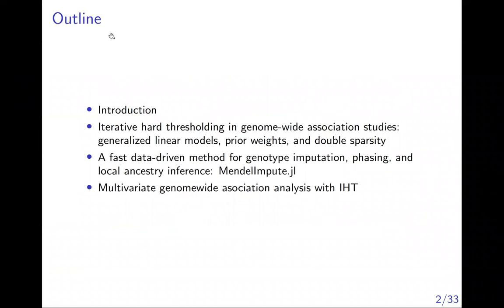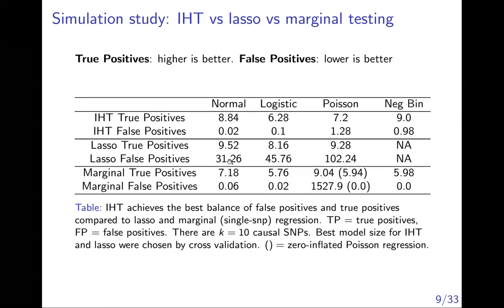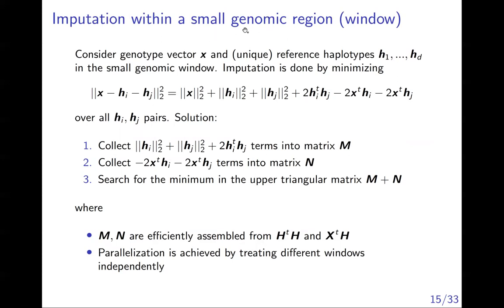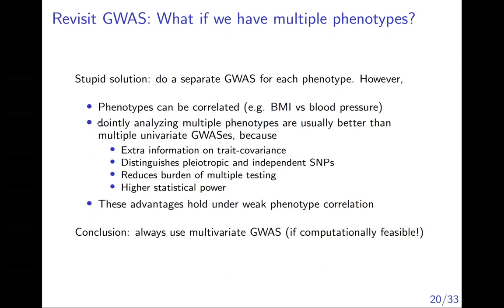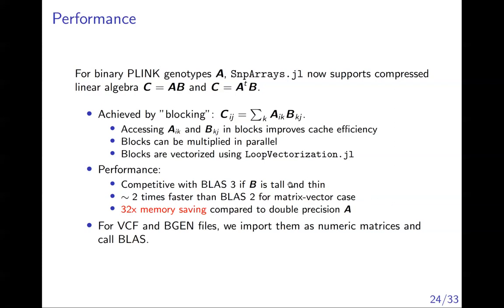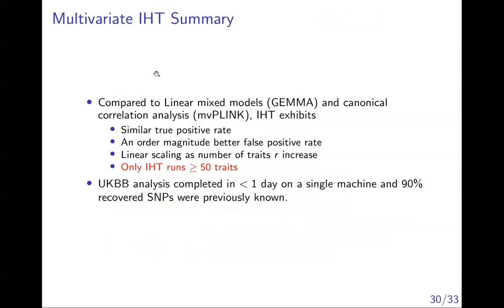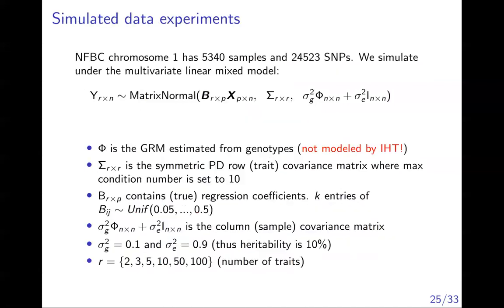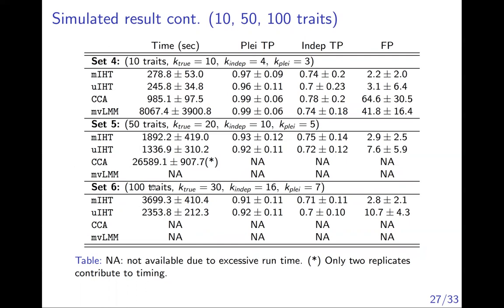Benjamin B. Chu PhD defense, UCLA, August 16, 2021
Defense title: "Scalable Algorithms for Genetic AssociationStudies, Genotype Imputation, and Ancestry Inference"
Place: UCLA (online via Zoom)
Time: August 16, 2021